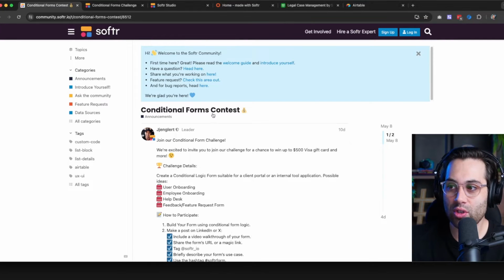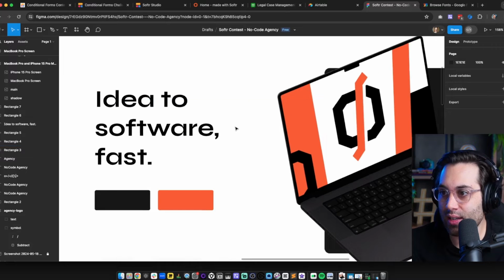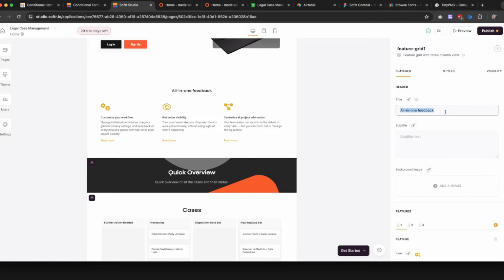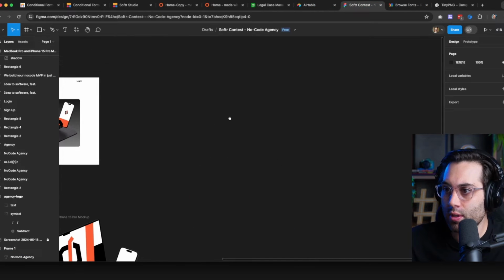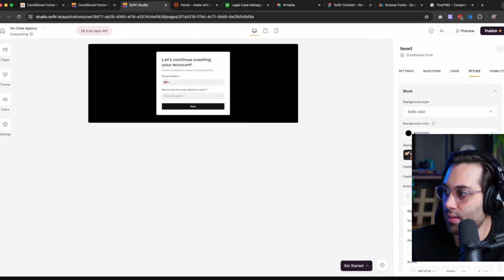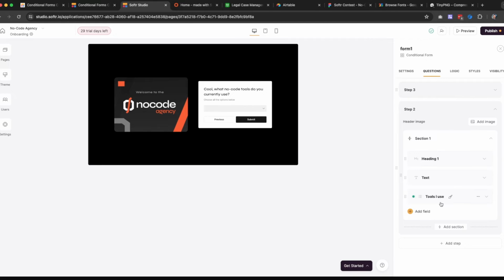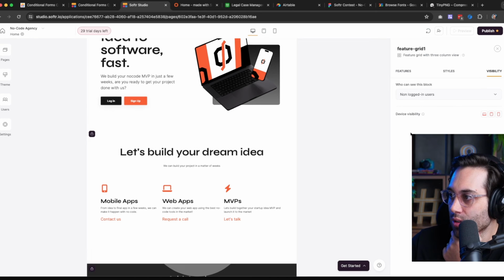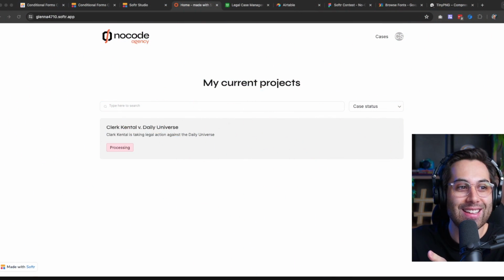No Code Tutorial Softr Conditional Forms (Contest) Part 2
Welcome to the PART 2 of the No Code Tutorial about Softr. This series is all about the new Conditional Forms - In this video I am building extra features and designing at the same time, I am creating an agency portal and using the custom conditional forms to allow clients to create their own account and access a portal where they can check their projects in progress with this "fictional" agency called no-code agency.

We are going to go together, step by step in this no code tutorial, are you ready? Let's go!

Follow the Softr Youtube Channel

Get my no-code book:
Democratizing No-Code Application Development with Bubble

👍 Drop a like on this video! Thank you